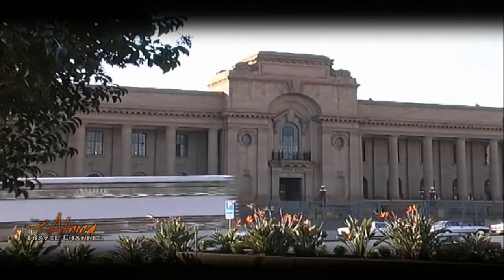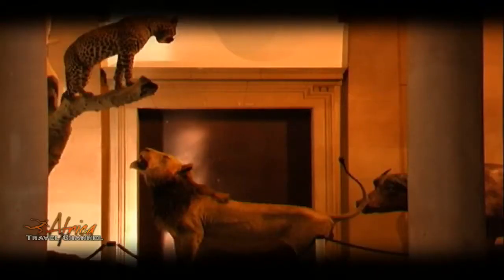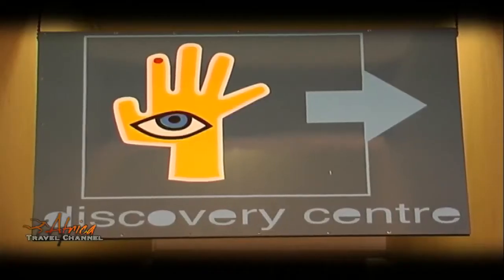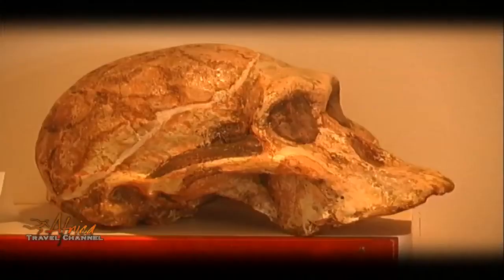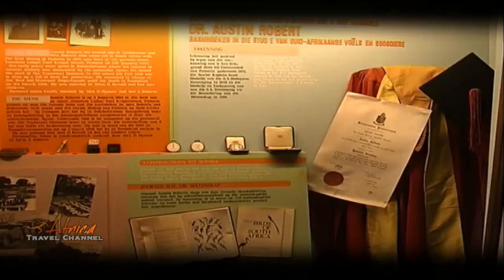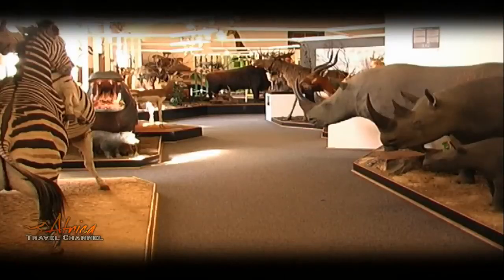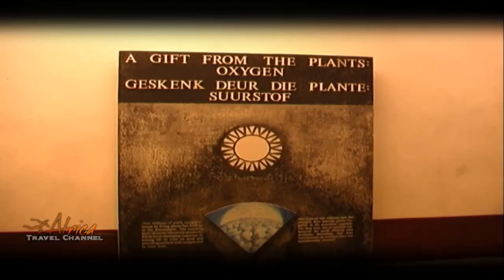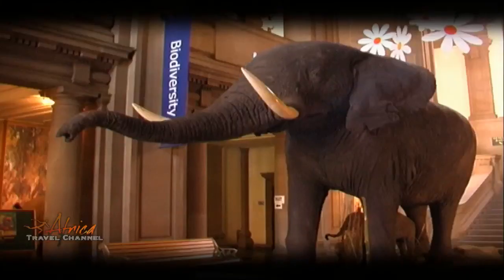Museum of Natural History Pretoria South Africa - Africa Travel Channel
The Transvaal Museum is a natural history museum which includes collections of fossils, mammals, birds, insects, amphibians and reptiles, studied by researchers in the fields of palaeontology, mammalogy, ornithology, entomology and herpetology.